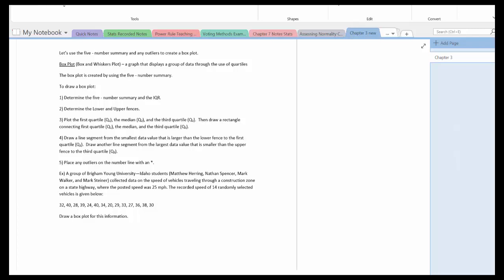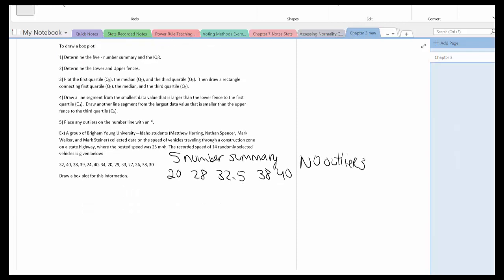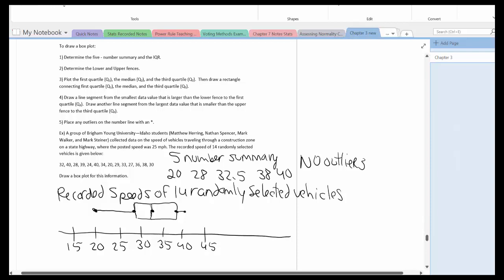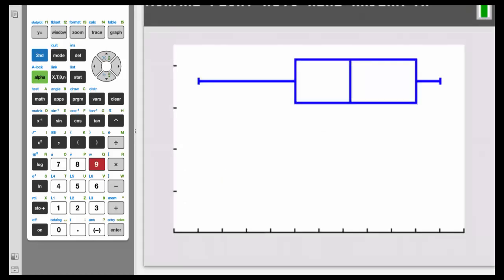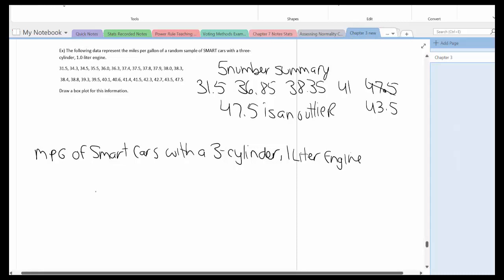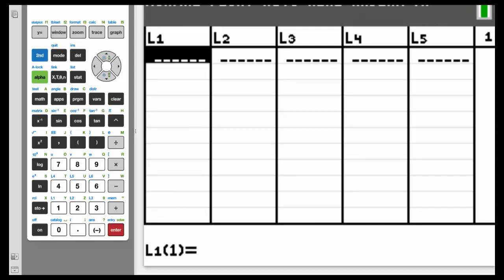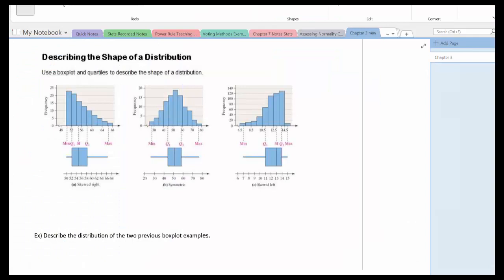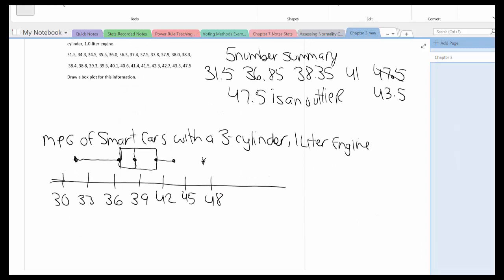Boxplots and Distribution